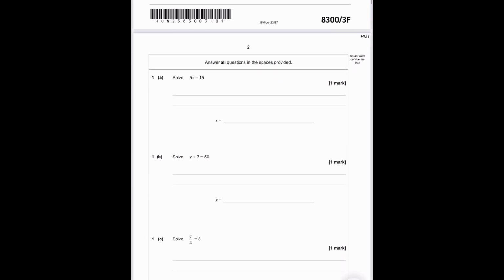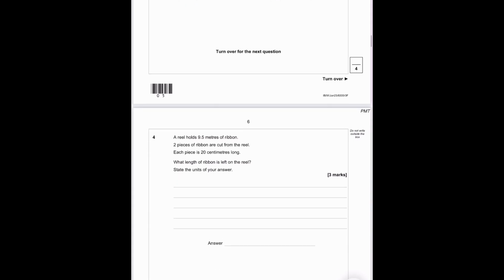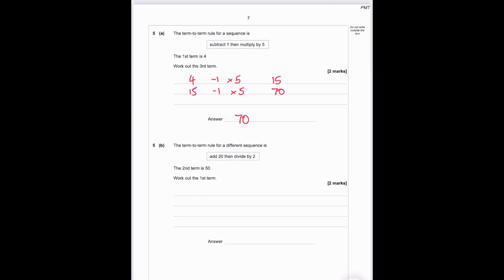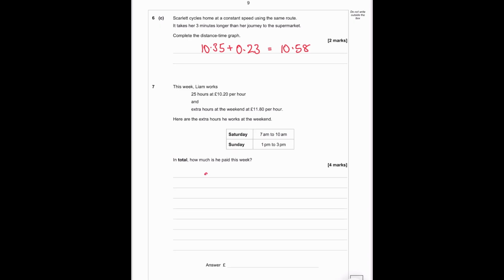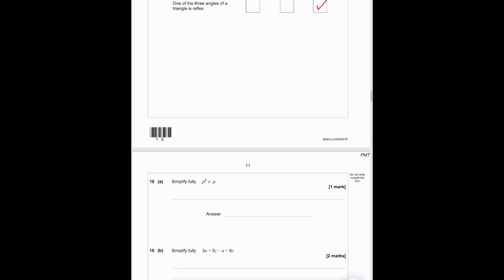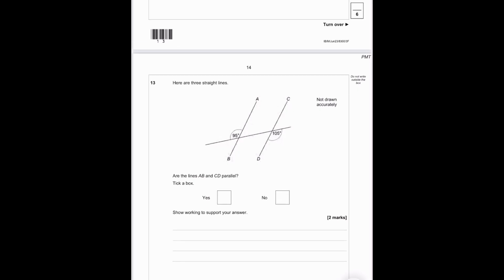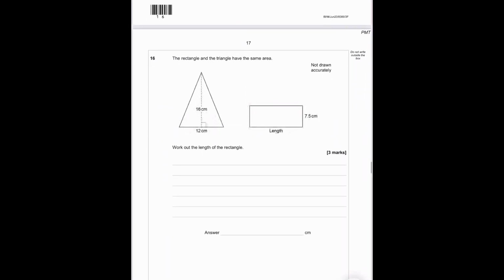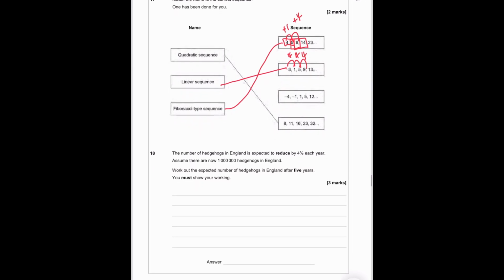GCSE Maths AQA Paper 3 Foundation in 14 Minutes! | How to get a Grade 4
In this video I pass the GCSE Maths Edexcel Foundation Paper 3 in 14 minutes with a grade 4.